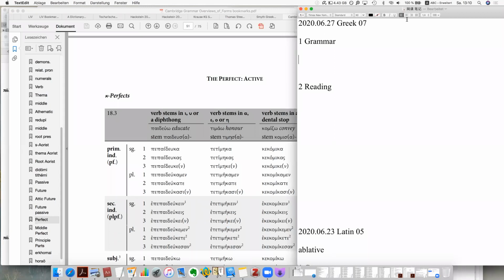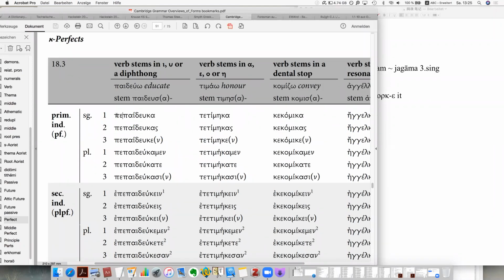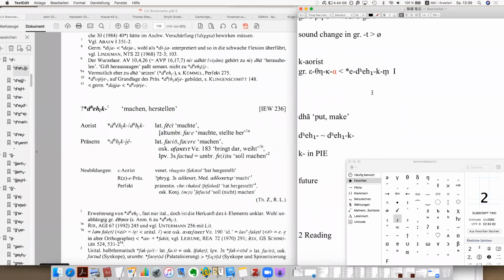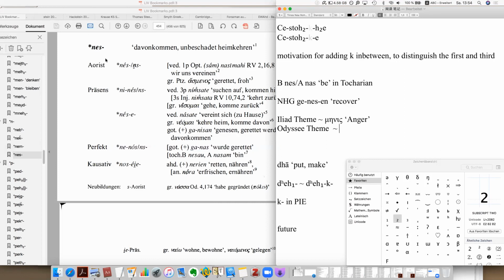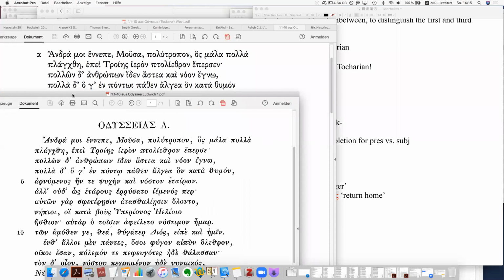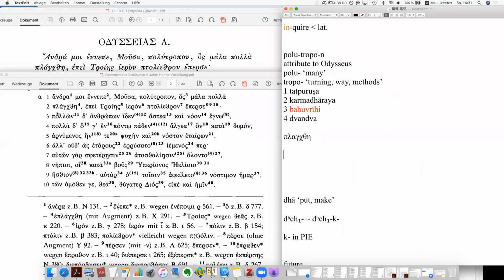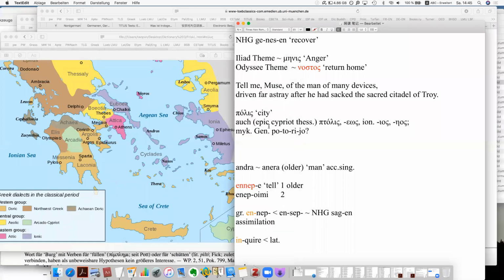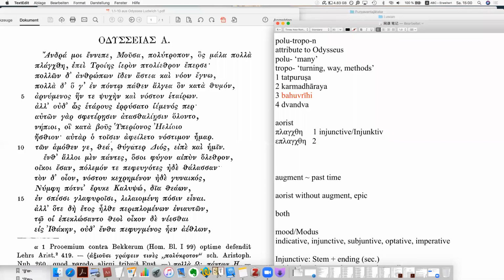Ancient Greek and Indo-European Linguistics 07 古希腊语与印欧语言学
The etymology of Greek ξένος ‘foreigner, guest’, cognate with German Gast, Skt. ghas 'eat';
Greek k-perfect, and k-aorist, k-element in PIE and Tocharian;
Tocharian nes/nas 'be' and subjunctive stem tāk-, suppletion;
Reading of Odyssee, first two lines;
Odyssee Theme  ~ νοστος ‘return home’ (cognate with Tocharian nes/nas);
Greek πόλις ‘city’ in Epic, Cypriot and Thessaly πτόλις, the Achaean elements in Epic language;